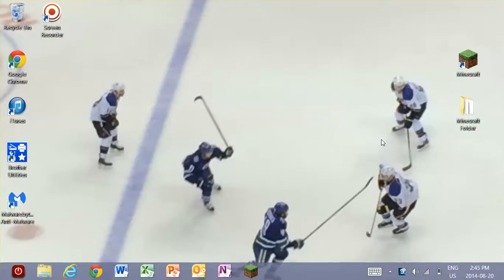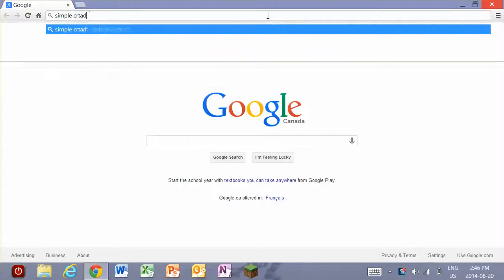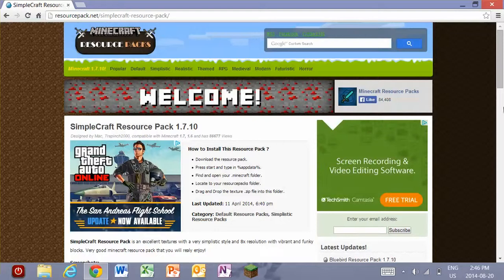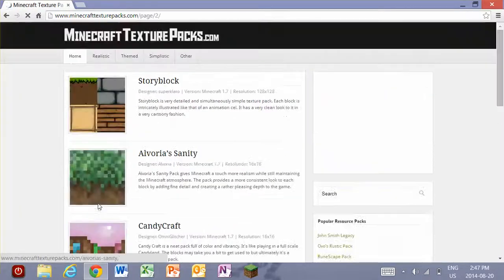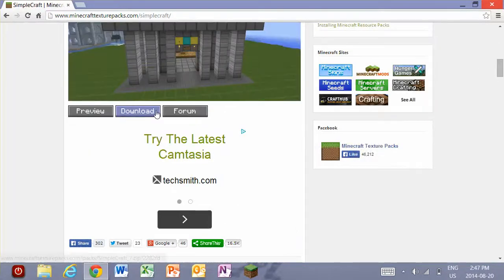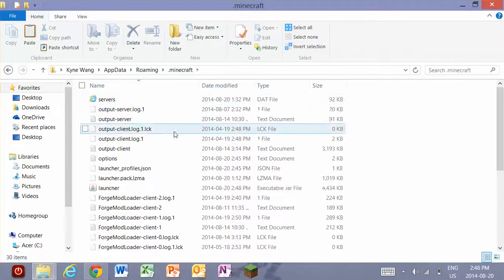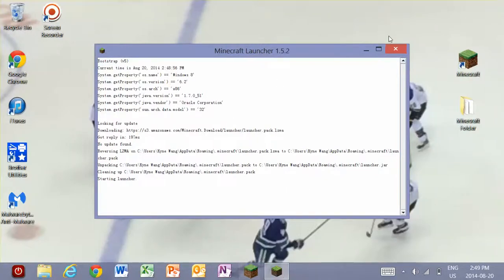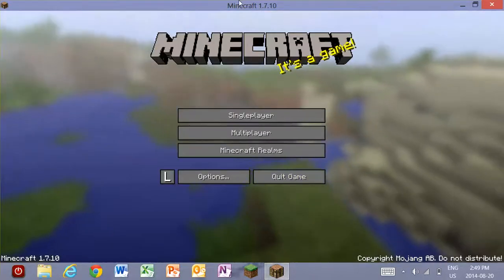How to Download A Texture Pack Windows 8 [1.7.4 minecraft]